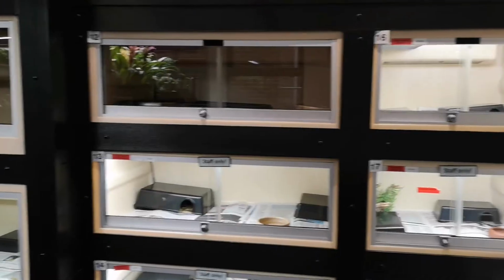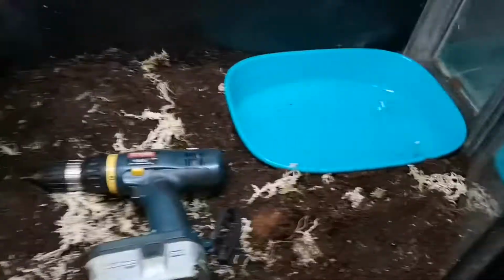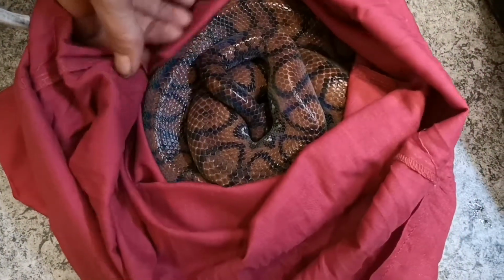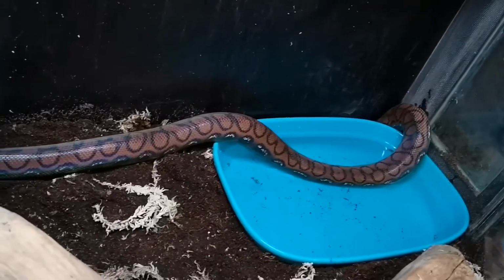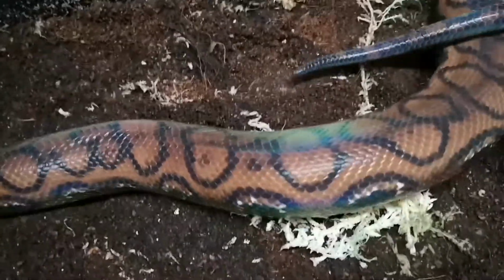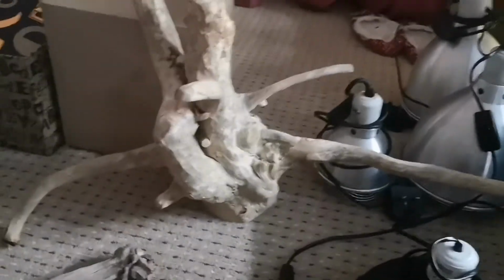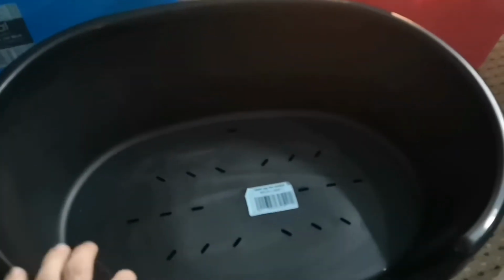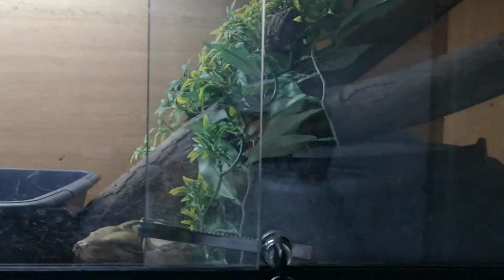Tuesday Vlog - RSPCA Reptile Rescue Brighton!